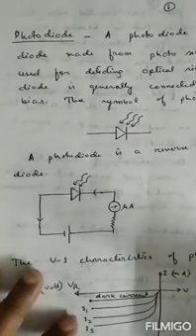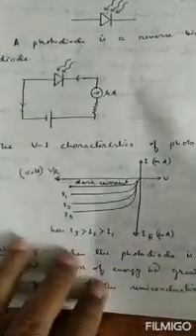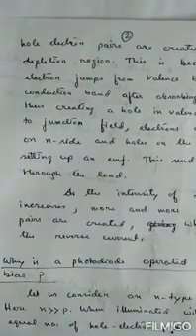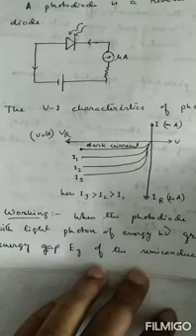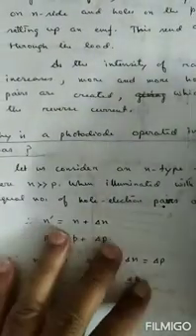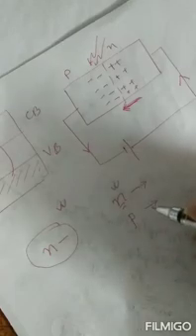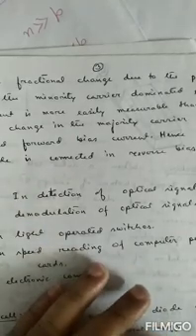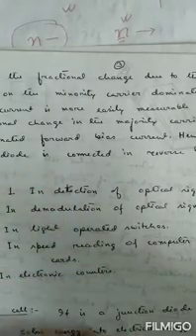HS-02: Electronics-6: Photodiode